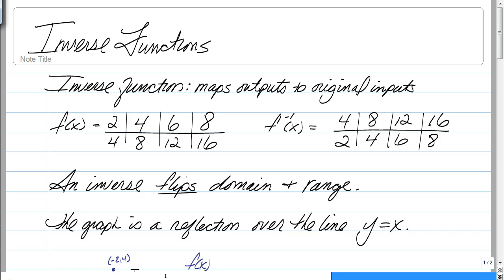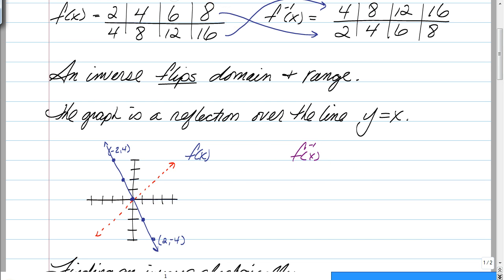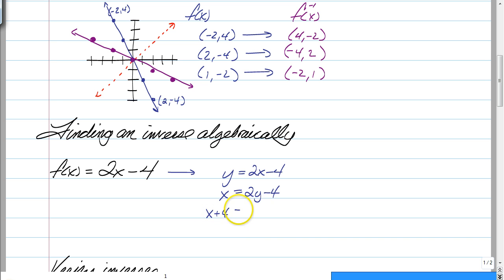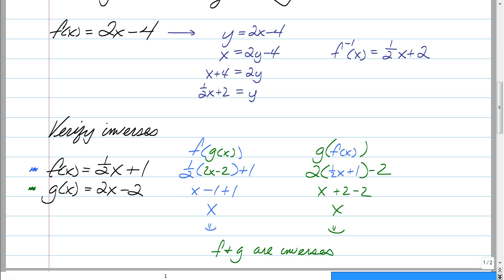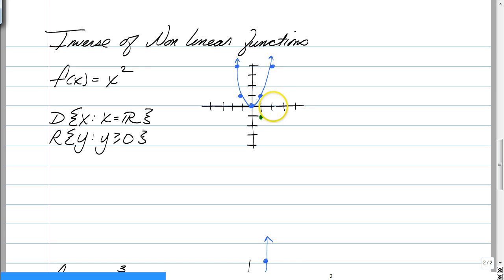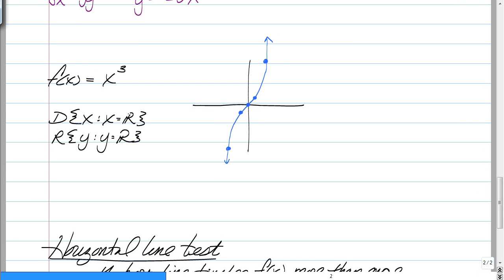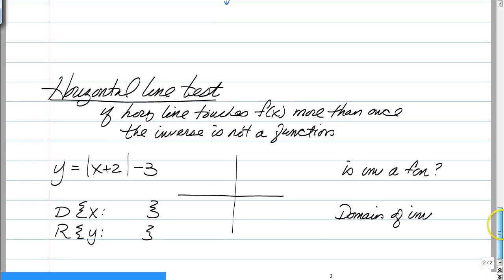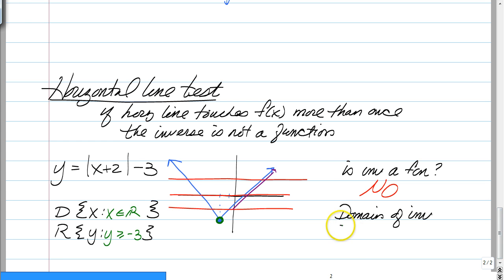HA2TC7Day8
Inverse Functions